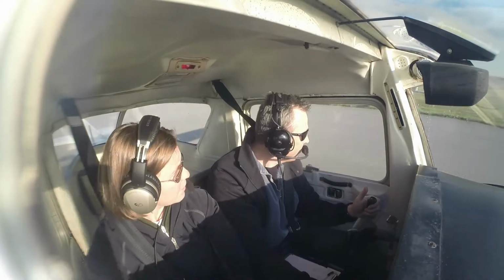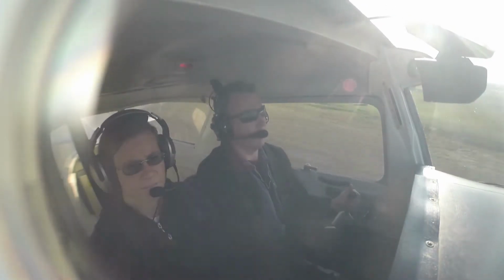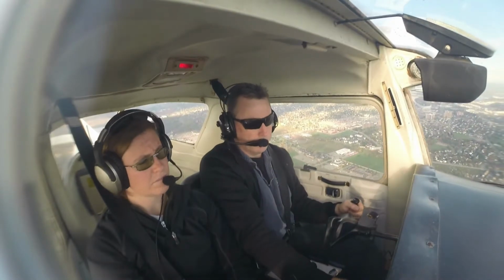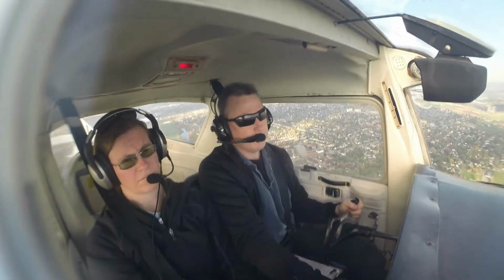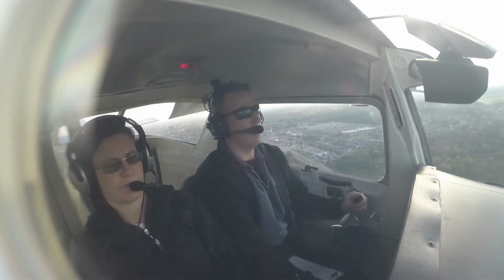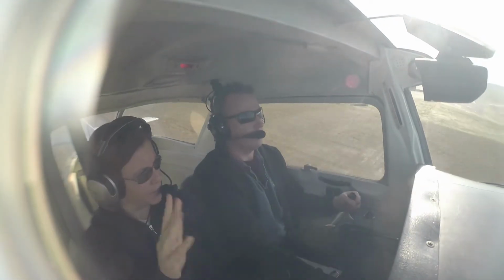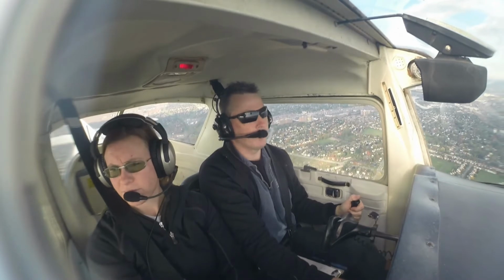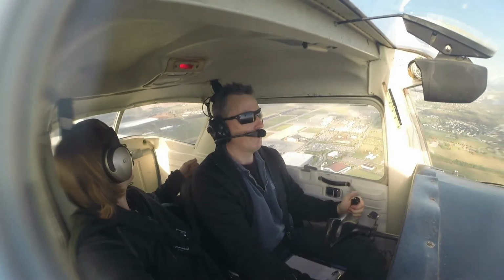CYOW Oct4 2014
Circuits - left and right hand at CYOW RWY 22